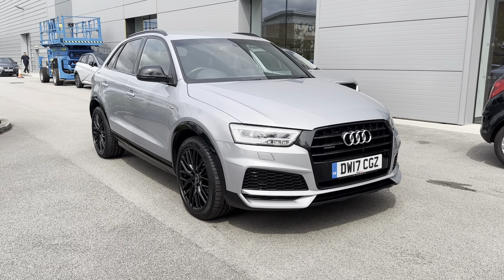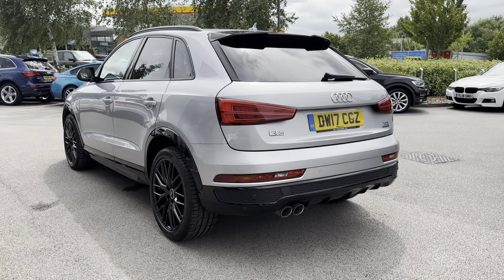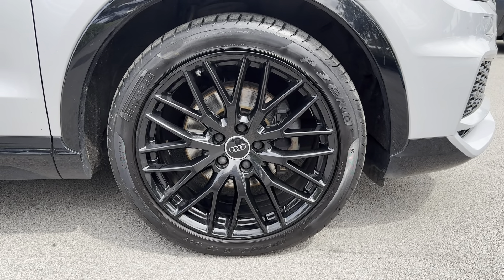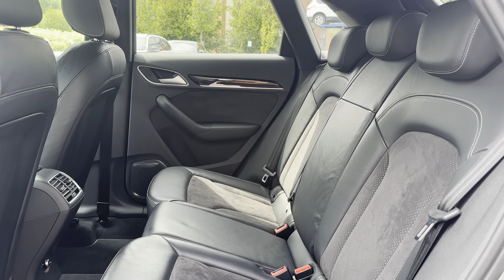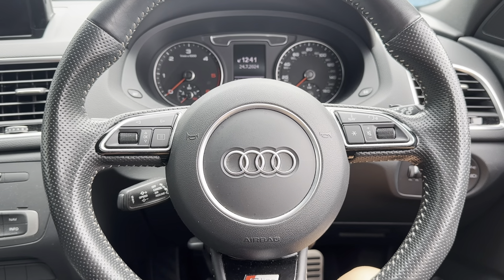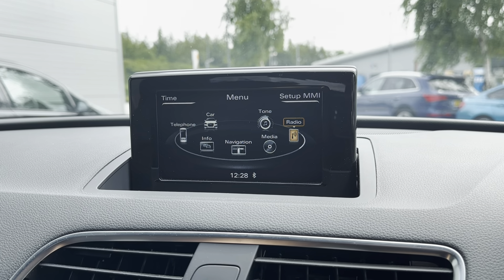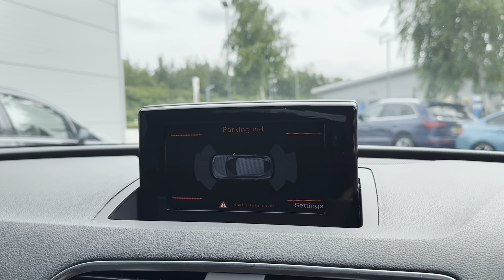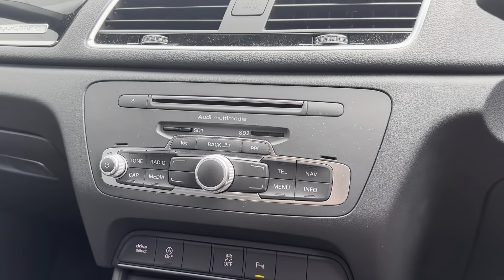Used Audi Q3 2.0 TDI Black Edition quattro | Motor Match Crewe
Check out this fabulous Used Audi Q3 2.0 TDI Black Edition quattro which is now available from Motor Match Crewe.

Reg: DW17CGZ
Fuel: Diesel
Gearbox: Manual

or

0:00 - Exterior Tour
1:06 - Boot Space
1:27 - Interior Tour
2:12 - Interior Features